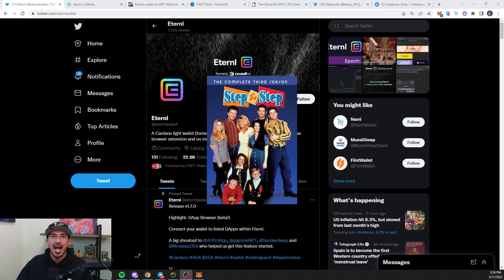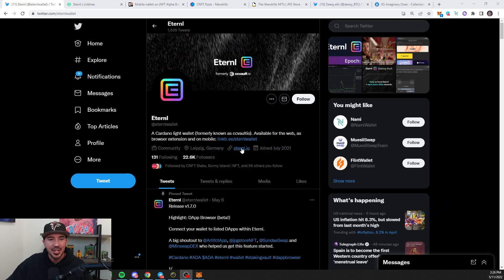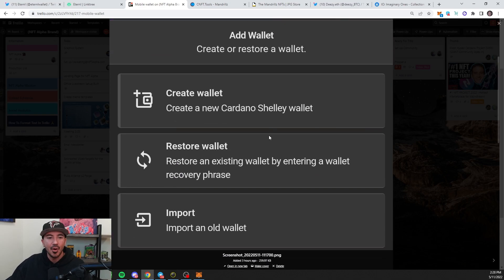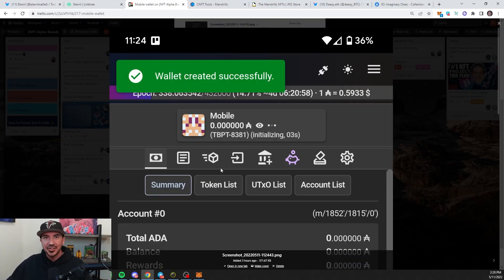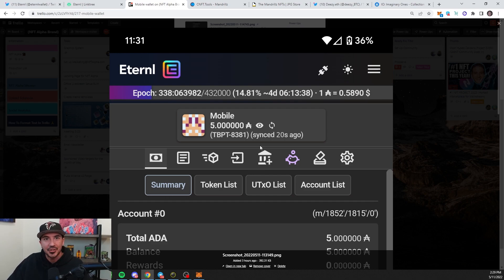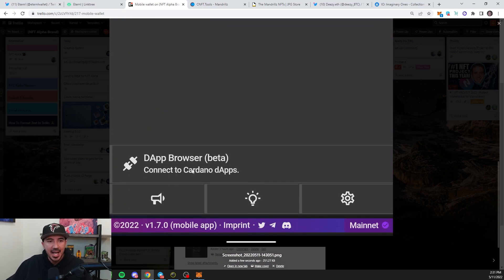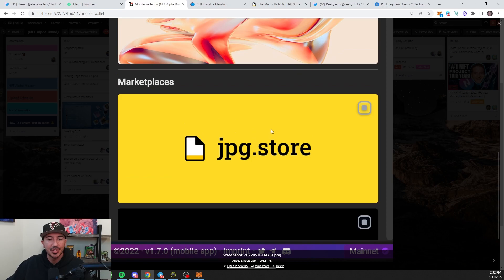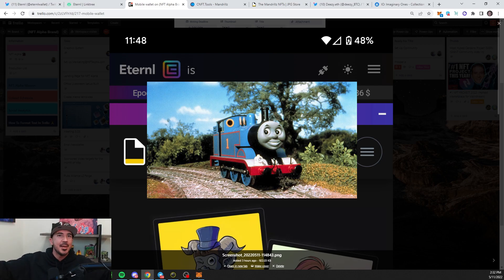Ultimate Guide to Buying Cardano NFT's On Mobile (Step-By-Step Walkthrough)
Hot NFT News! In this video we are going to give you a step-by-step guide on buying Cardano NFT's on mobile! Eternl Wallet just released an awesome dApp that will put Cardano NFT's on the map! You can now buy NFt's while on the john!

Once you do, you’re ready to get some CNFTs! Have you used Eternl?